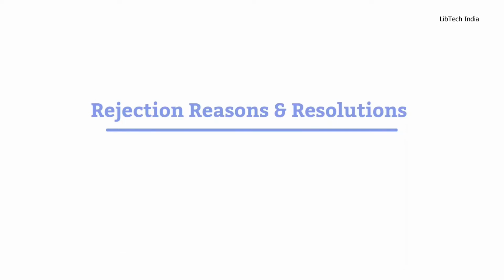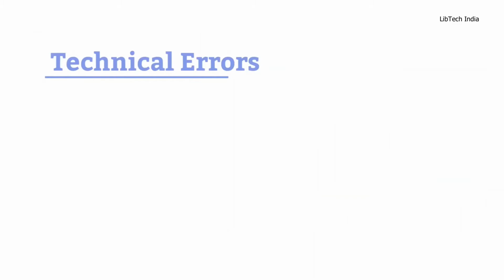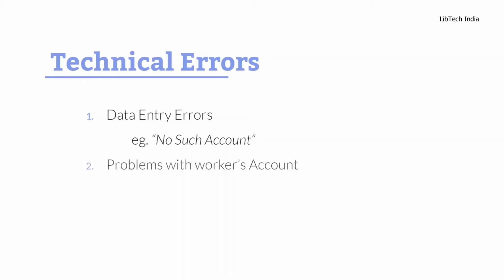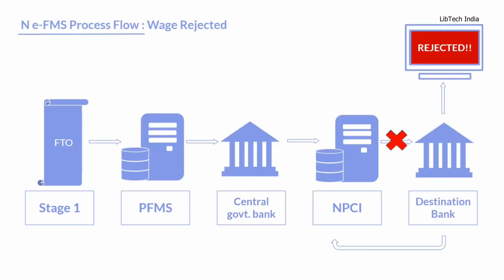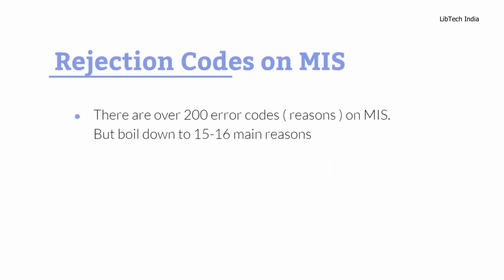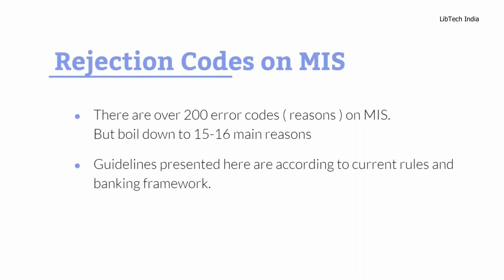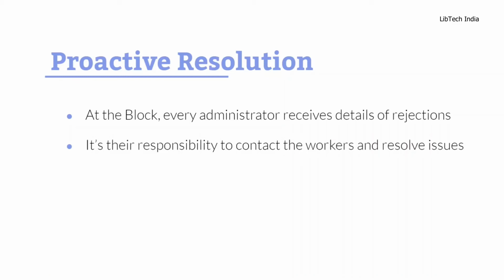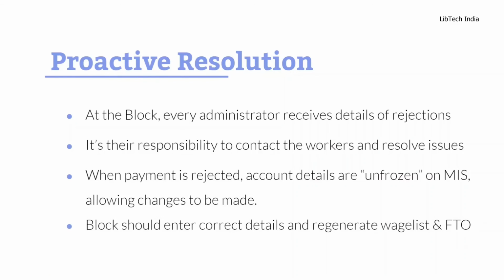Introducting Rejection Reasons & Resolutions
Rejected payments in NREGA are failed transactions. They occur due to 3 technical errors — data entry errors, complications with the worker’s bank account and errors in Aadhaar linking. On the NREGA website there are close to 200 specific reasons cited for rejections, but they boil down to 15-16 main reasons (covered in the videos that follow). When a payment is rejected, the block needs to regenerate the FTO and attempt payment again. However if the error is not rectified, the payment will keep getting rejected.